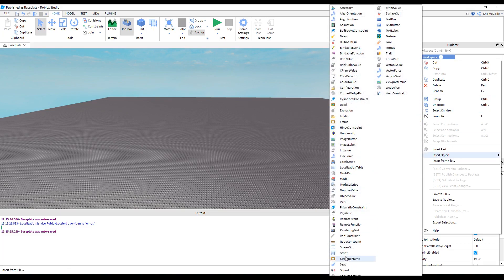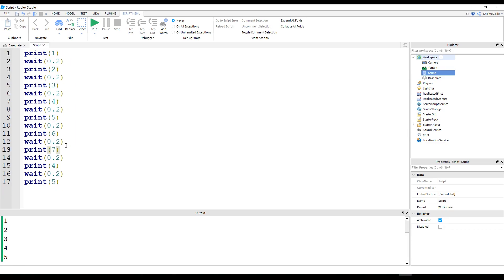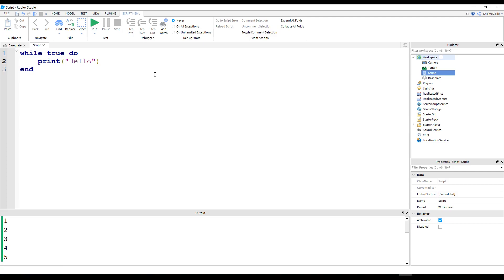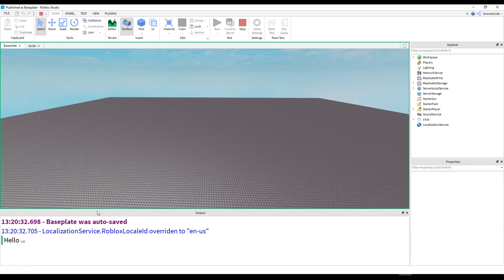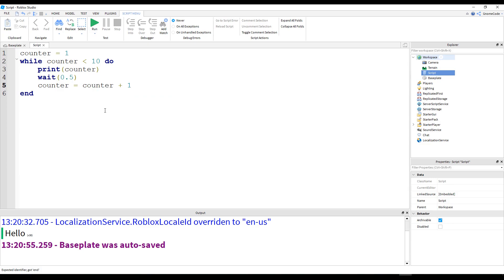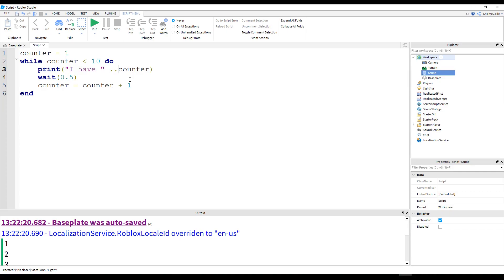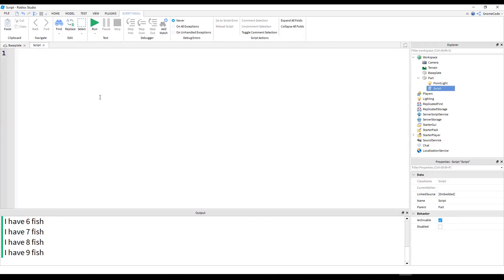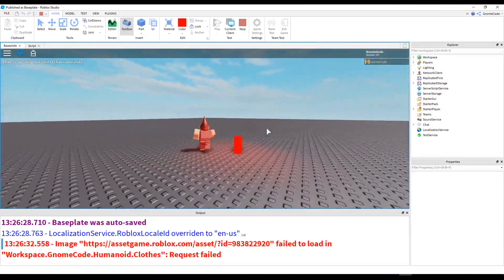While Loops - (Ep 3) Lua Scripting Tutorial for Roblox Game Dev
If you need more help/suggestions, give me a shout in the comments. Also, if you appreciated my attempts drop a cheeky subscription for you to check out my next ones.